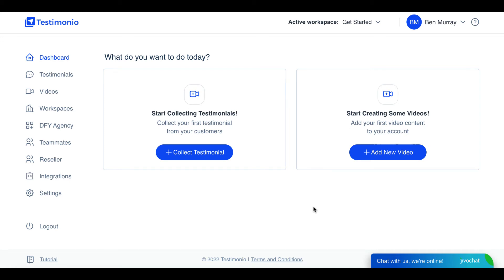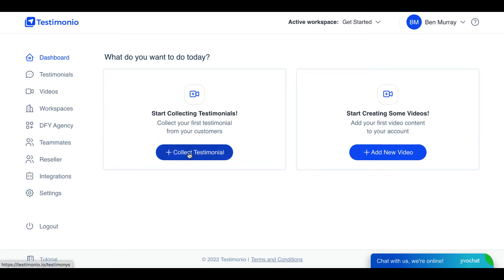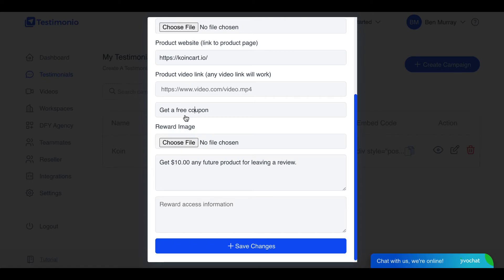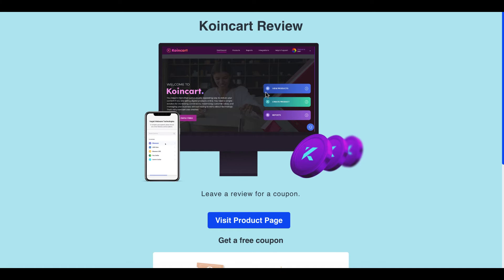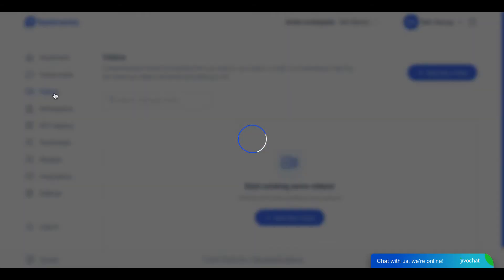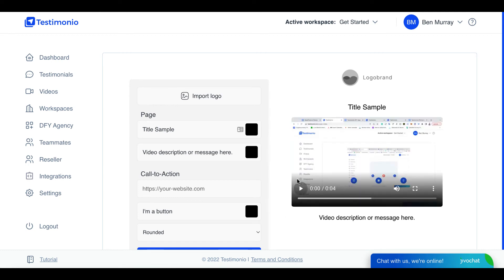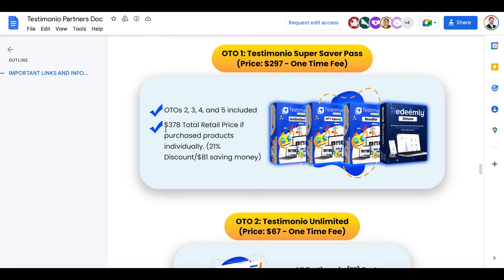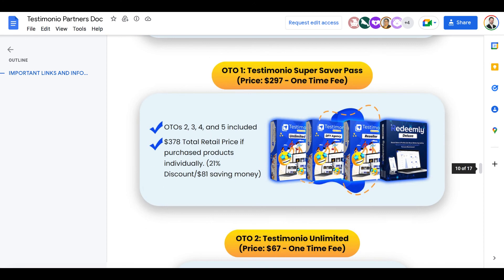Testimonio No-Hype Review